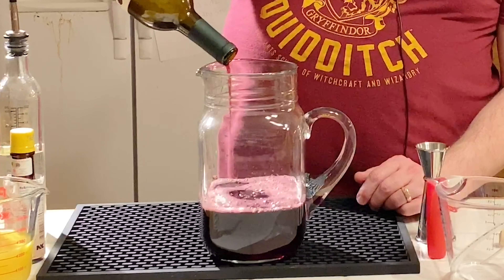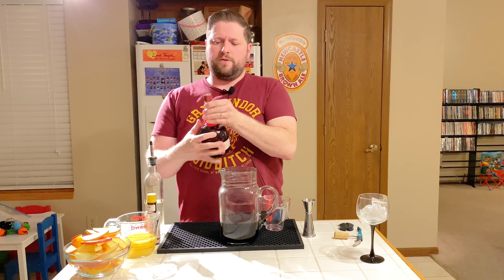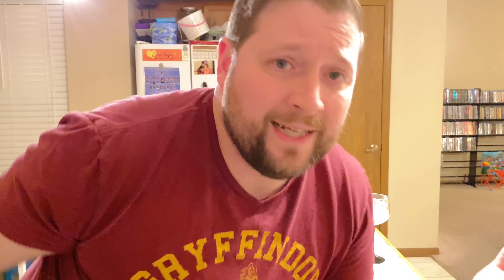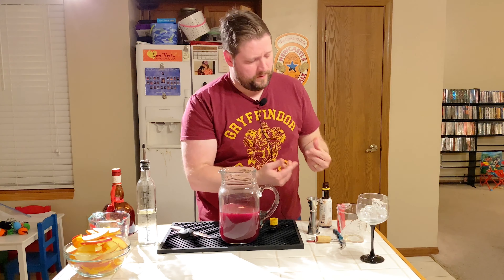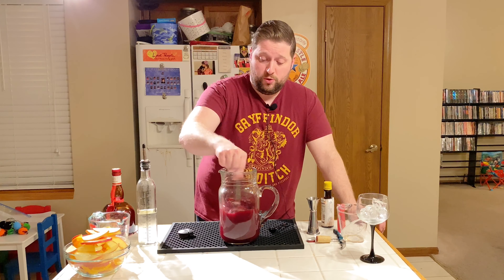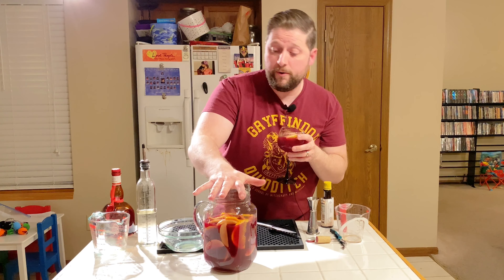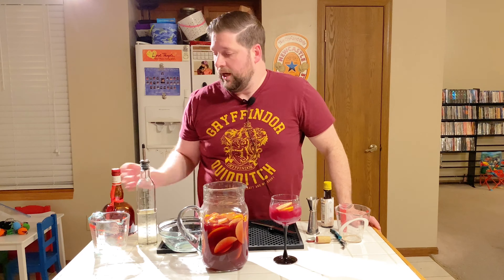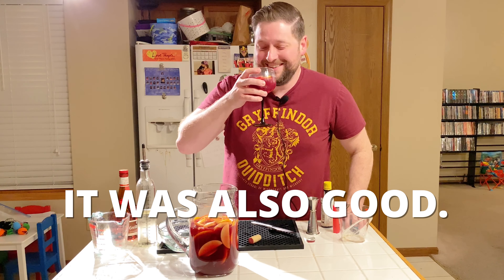T2 Bartends: S01x25: Sangria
I love sangria. It is a great cocktail/punch thing that always brings a smile to my face. But this was my first crack at it, and I used Jeffrey Morgenthaler's specs:

10.30.20

SANGRIA
1 750 ml bottle red wine
¾ cup/175 ml Grand Marnier
1 cup/240 ml freshly-squeezed orange juice
1 oz/30 ml 2:1 simple syrup
1 tsp/5 ml Angostura bitters
Mix ingredients together in a large pitcher.
Add pieces of fresh seasonal fruit and serve over ice.

PS: It is much better the second day after the fruit has gotten a chance to really get into the sangria, and vice versa. :)